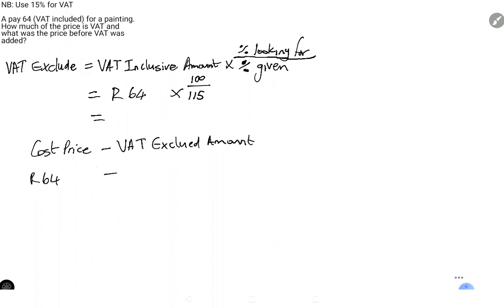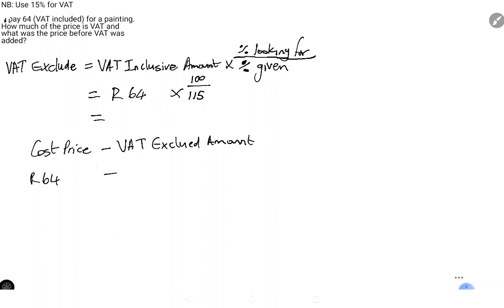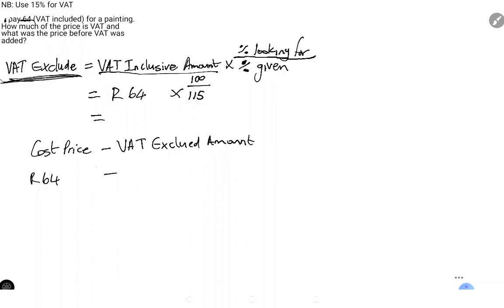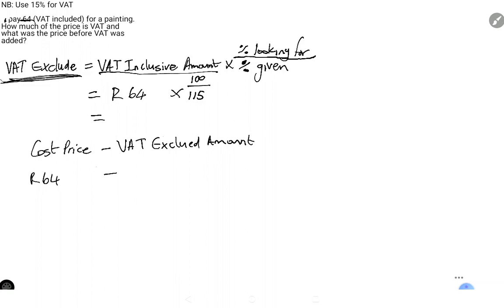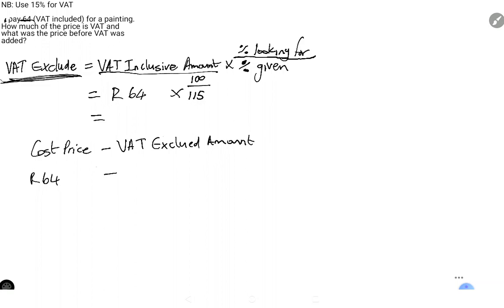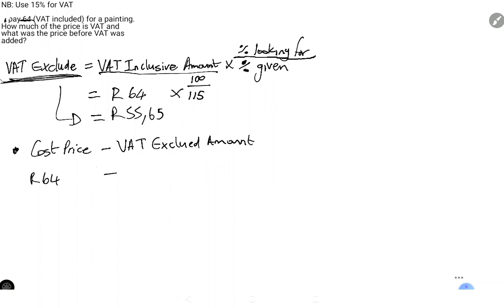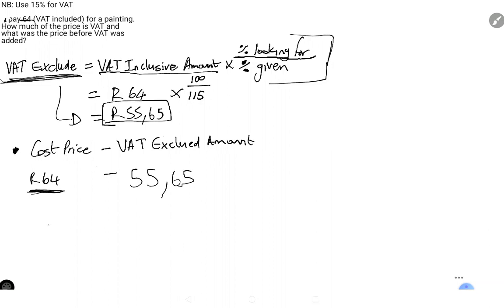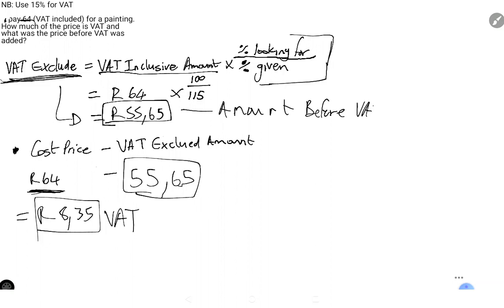Financial Maths (Calculating VAT at 15% Pt. 1)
Learn how to Calculate VAT in a few minutes!